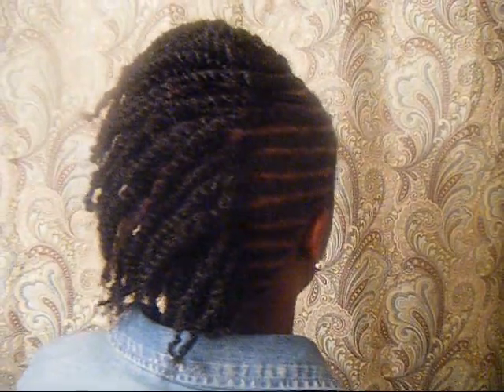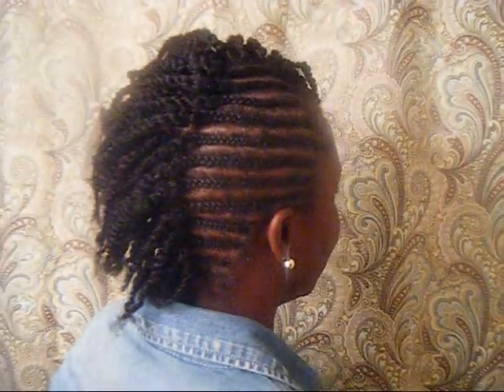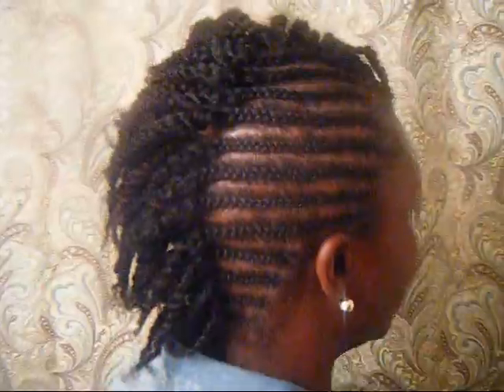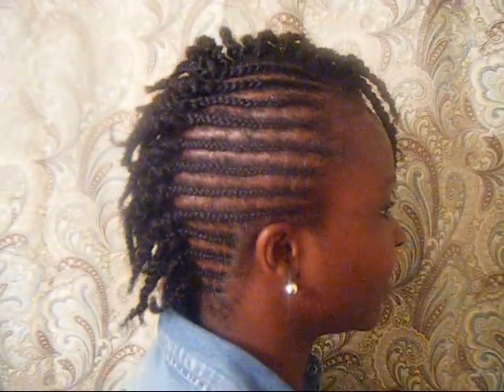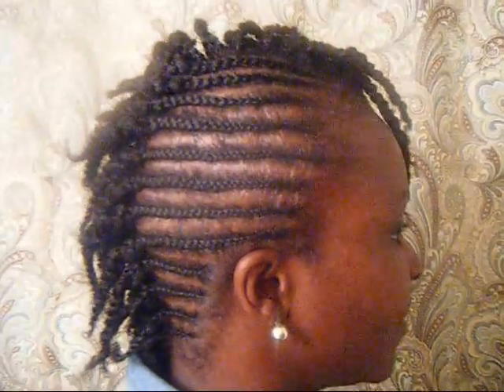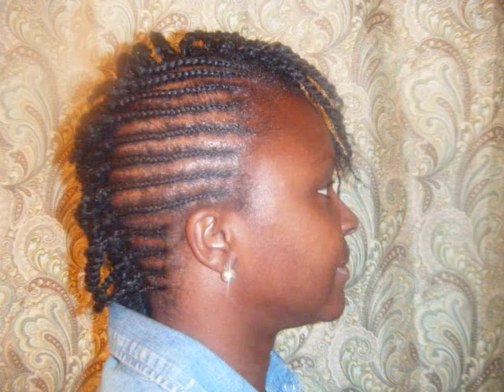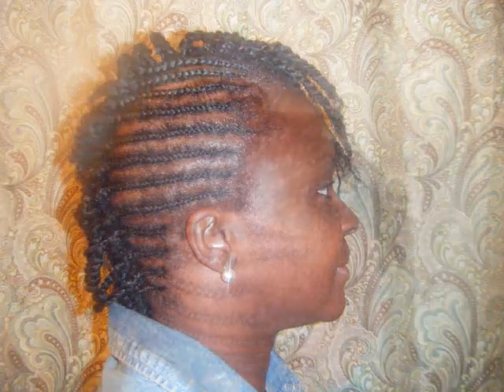FUNKY UPTWIST MODMOHAWK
NAFFY CORK SCREW TWIST